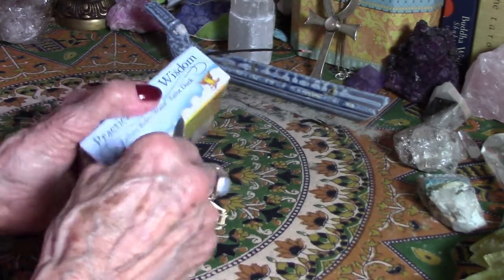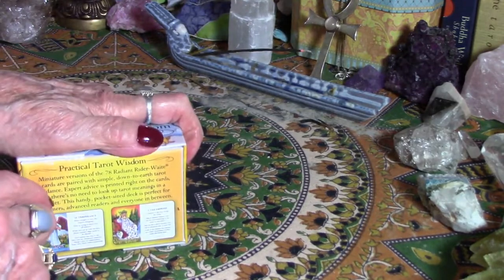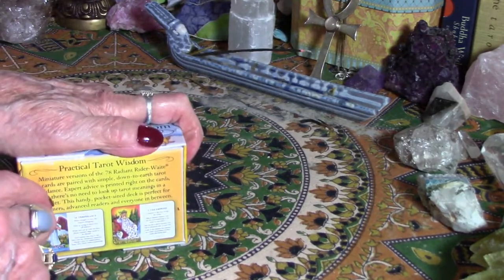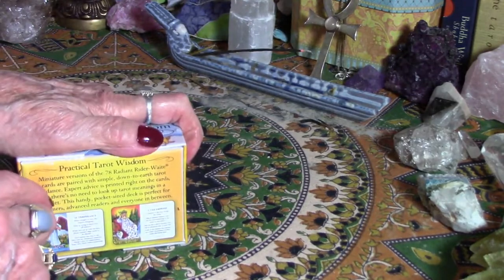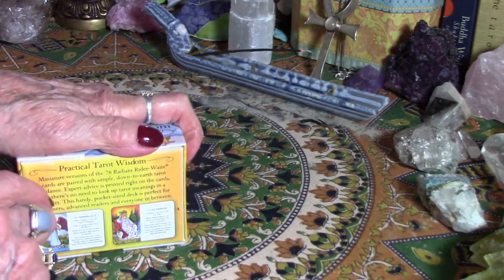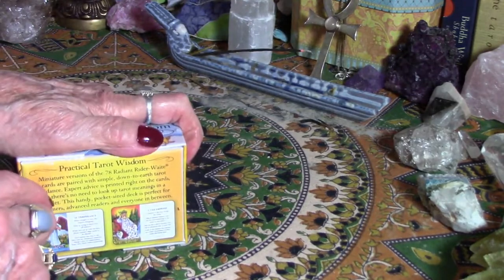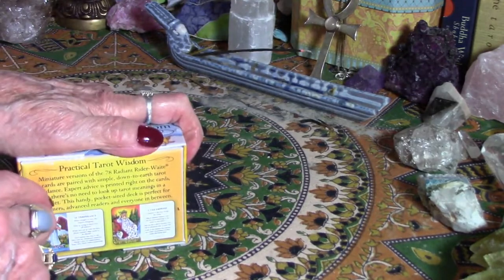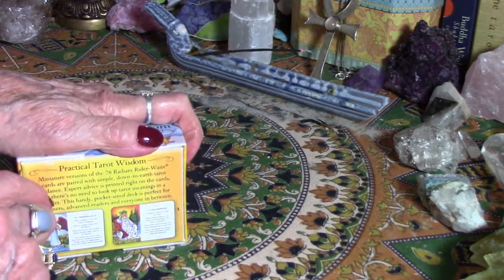Tarot cards with training wheels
Practical Tarot Wisdom deck- review and flip through